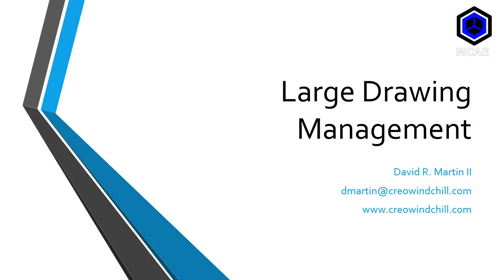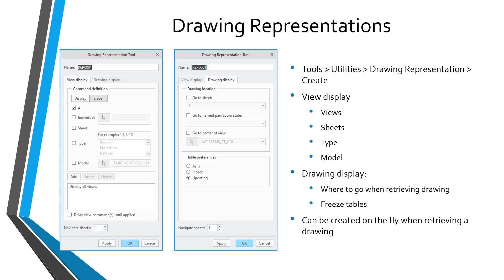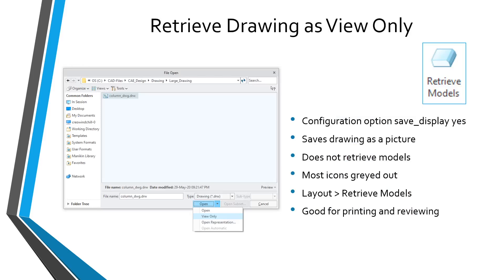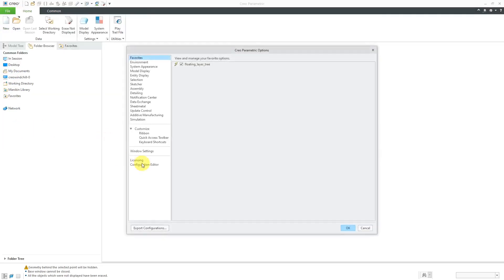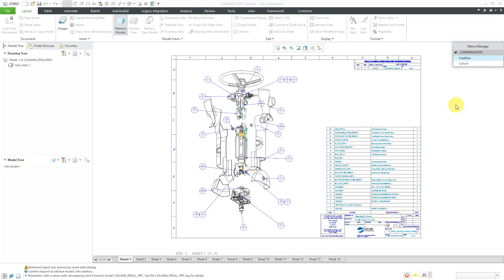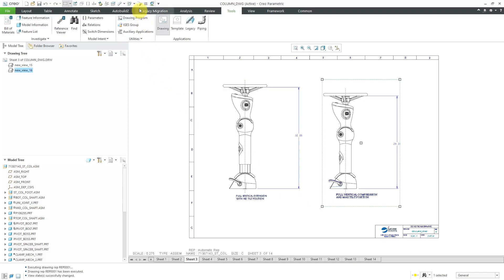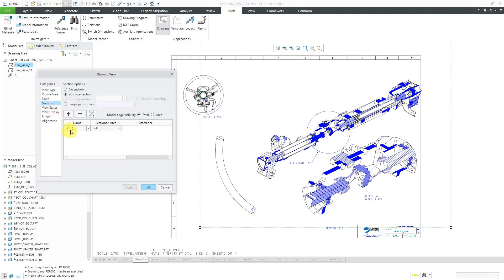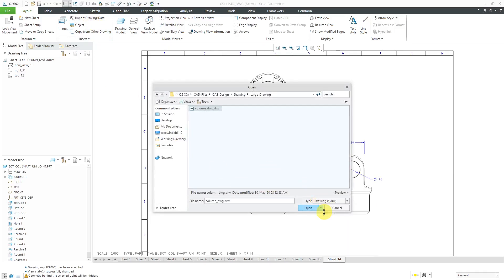Creo Parametric - Large Drawing Management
This Creo Parametric tutorial shows six different methods for improving speed and efficiency when working on large drawings.

Thanks,
Dave